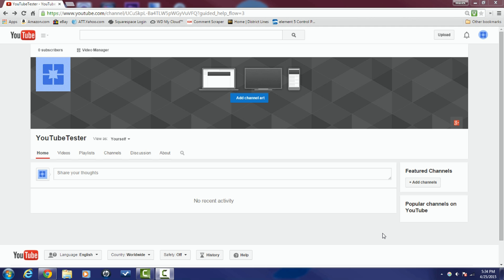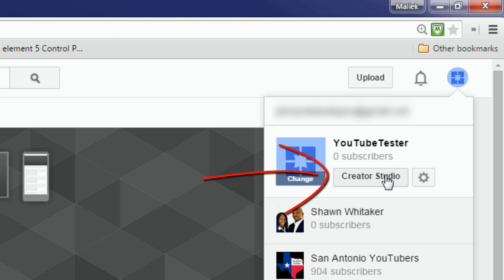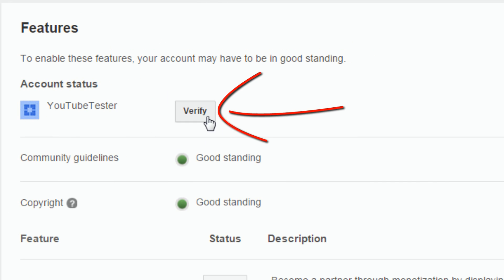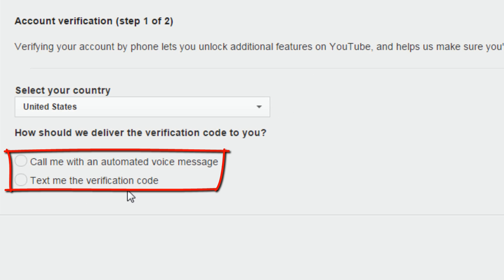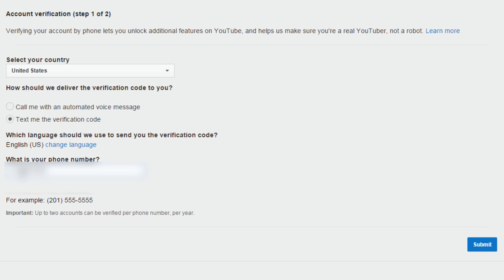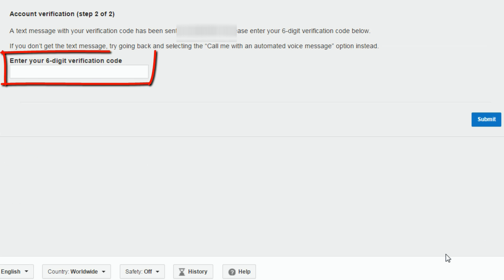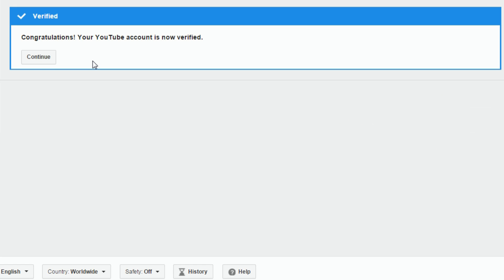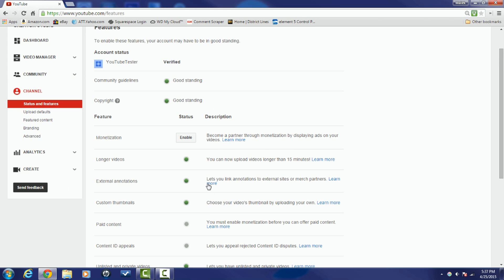How To Verify A YouTube Account - 2015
Learn how to verify your YouTube account and gain access to additional features. Once your channel is partner verified you can upload videos longer than 15 minutes, create custom thumbnails, create Google Hangouts on air, and other live events, appeal content ID disputes, and create external annotations.

00:00 Do you wanna upload videos longer to 15 minutes? Do you want to use services like Google Hangouts on air? That's air right there baby feel that air.

00:16 Do you want to create custom thumbnails? That's my thumbnail so it is custom. Do you want to appeal content ID disputes? That is my content, no that is my content.

00:33 Then keep watching and I'll show you how to get all that loveliness from YouTube

00:48 In order to get all of that YouTube love that I was talking about you have to be a partner verified YouTube channel. So I'm gonna be your YouTube savior and I'm gonna show you how to verify your channel. Let's get into it.

01:12 First thing you want to do is come up here to your logo. You wanna click on that give it a left click. Click on Creator Studio.

01:23 Once you're on his page you wanna come all the way over to the left and click on channel

01:33 Then you should see this button here that says Verify. You select your country and then you select whether you want to get a voice message or have a verification code texted

01:50 So I will choose text the verification code and then I will enter my phone number and then I will click on Submit

02:08 Then I go ahead and grab that verification code from the number that I had it texted to and then I click on submit and now my account is verified

02:30 Click on continue and now I got all of these features enabled and I'm good to go